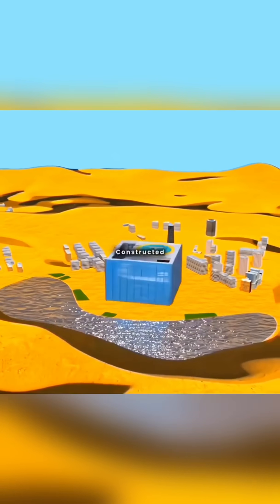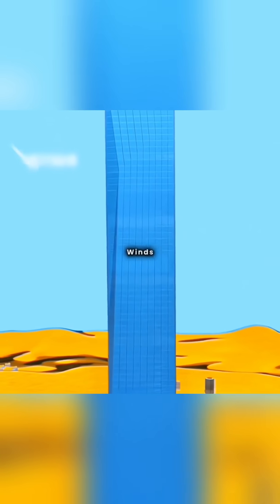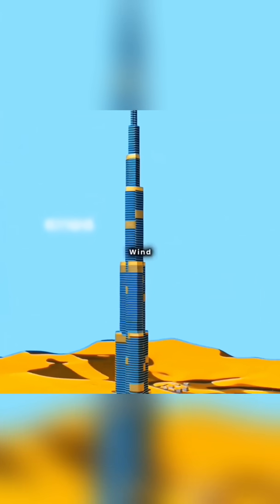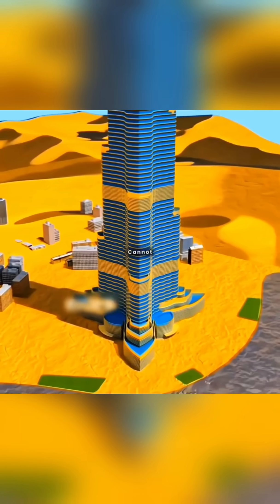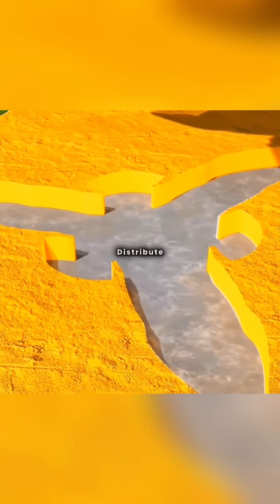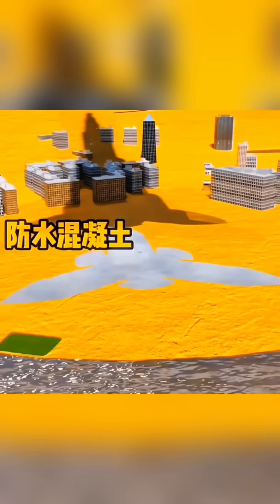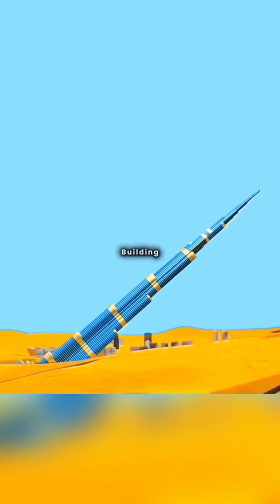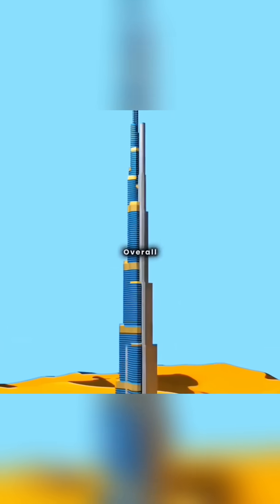Engineering Marvel of the Burj Khalifa